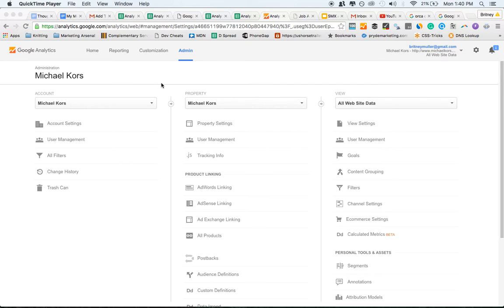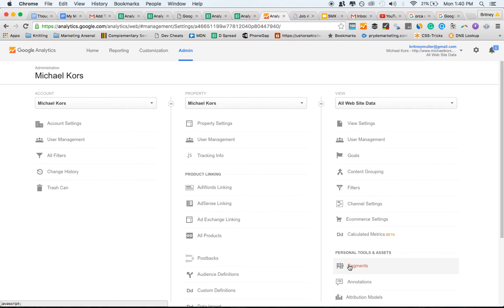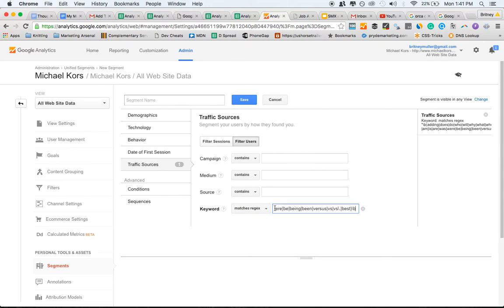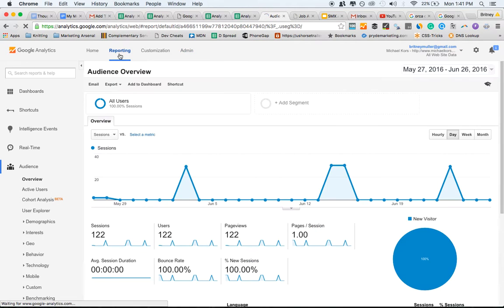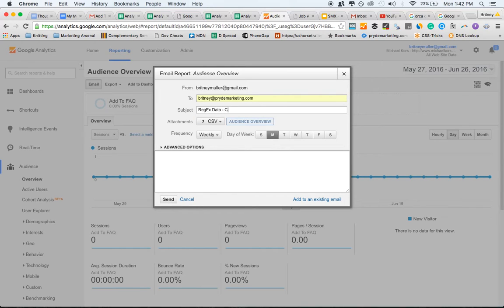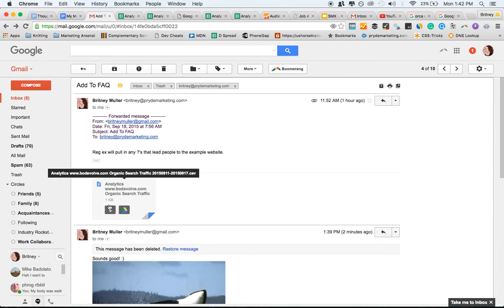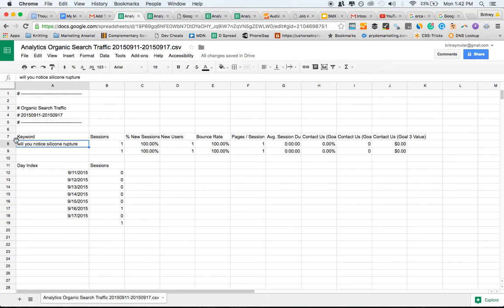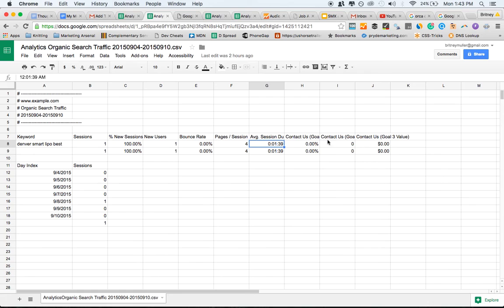Add RegEx To Google Analytics To Pull In Customer Questions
This advanced filter will collect future pre-click question data (not past). So please be patient. You likely won't see any data in the reports for a few days/weeks. Different industries will see different volumes of questions.For example, a coffee shop probably won't see any pre-click queries, whereas medical and healthcare see lots!

Add the above to your Advanced Segments in Google Analytics to obtain pre-click customer questions (anytime someone types a question into Google and clicks on your website)! Woohoo! Have fun collecting pre-click user data, and shoot me a message with any questions.